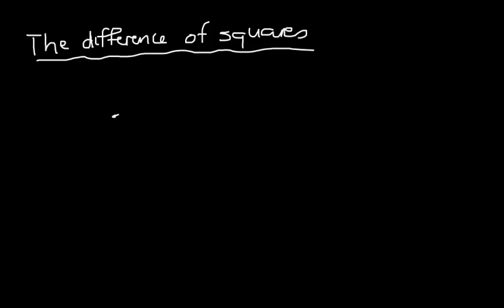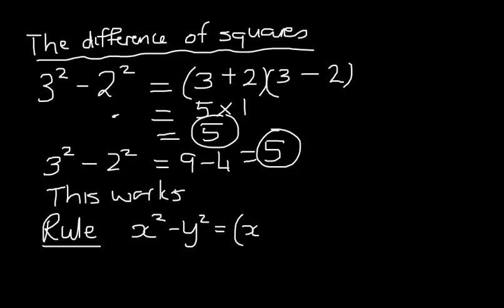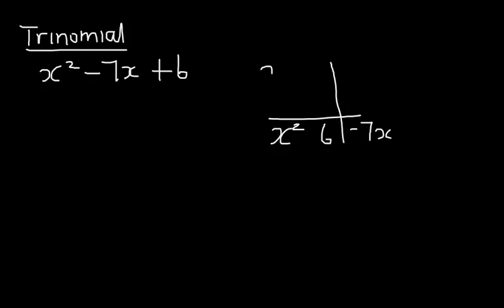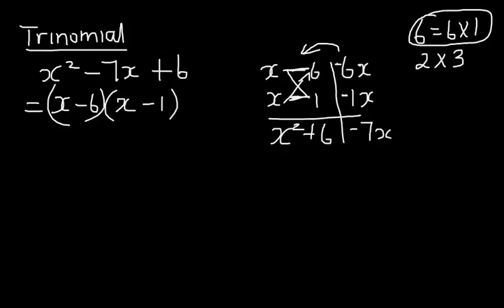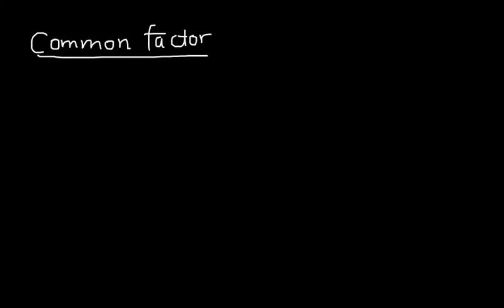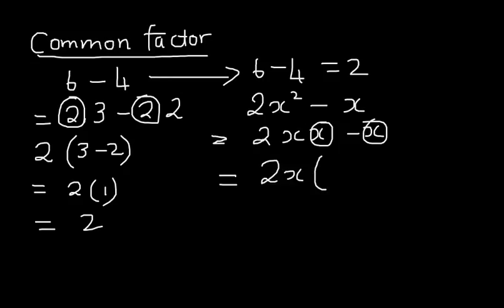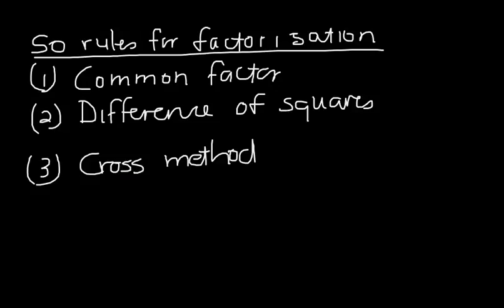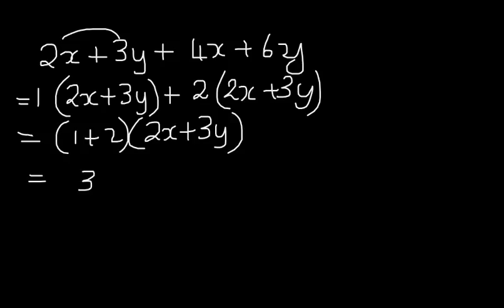WISK RB MATHS GR 9 FACTORISE TRINOMIALS